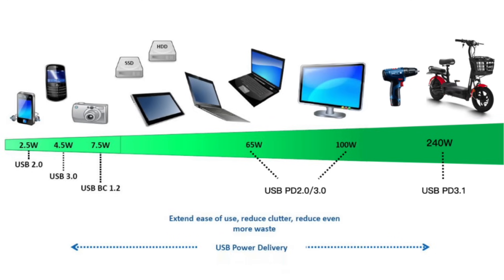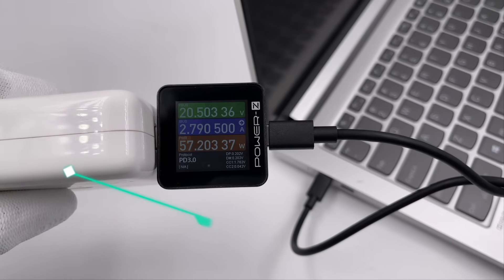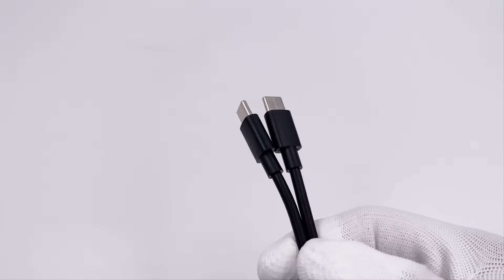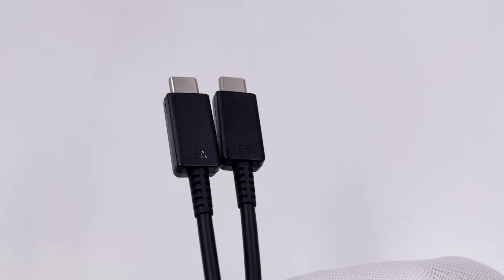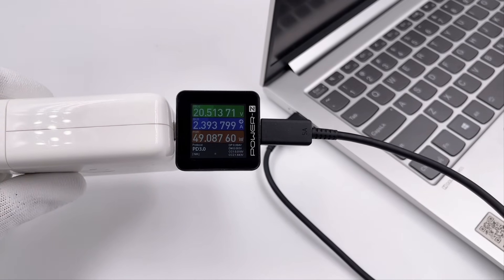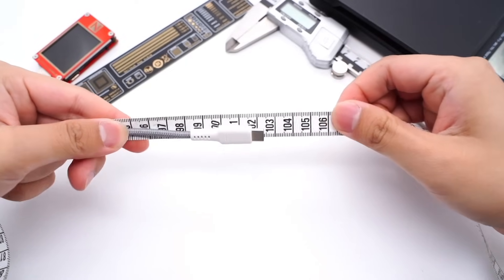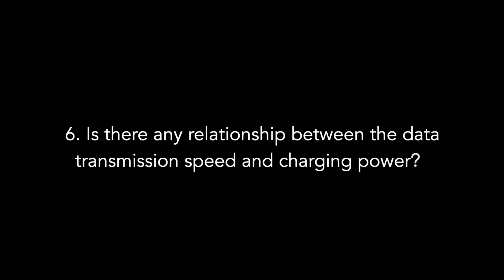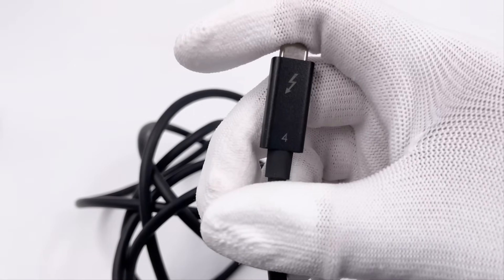What's Difference Between 5A Cable and 3A Cable (PD Protocol)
Introduction
From 5W to 240W, we find the charging speed of electronic devices is faster and faster. But it's not easy for us to get the proper cable.
Even though the appearance looks similar, the performance is completely different.
For example, the charging cable can be divided into 5A (100W) and 3A (60W).
So, today, we gonna talk about what's the difference between them.

Chapter
0:00 Intro
1:20 3A cable
1:44 5A cable
2:31 Q&A
4:14 Summary

Correction: 3:22 voltage drop, not pressure drop.